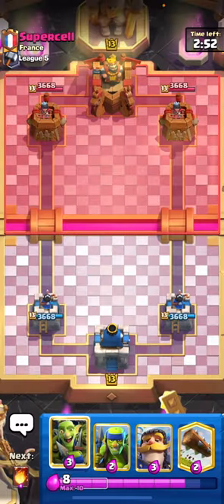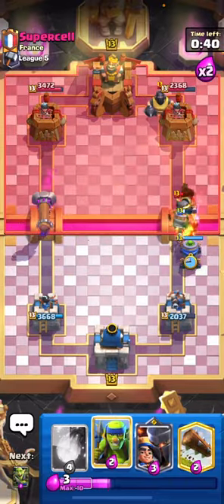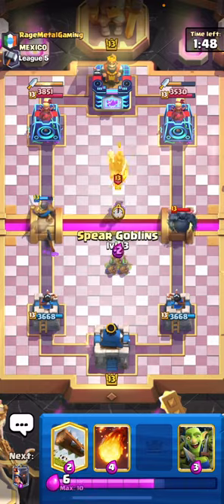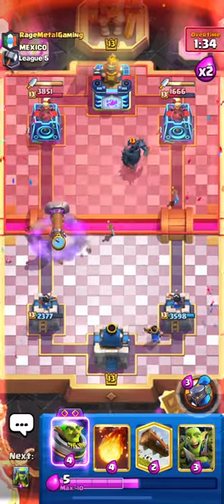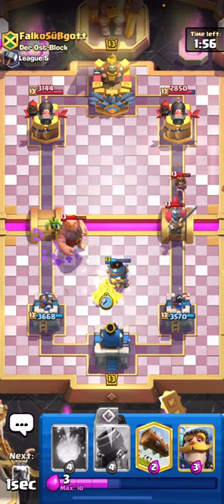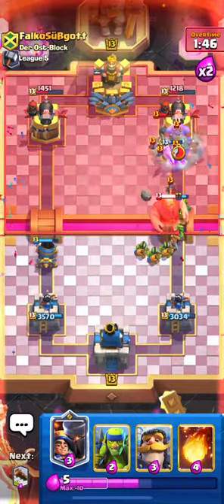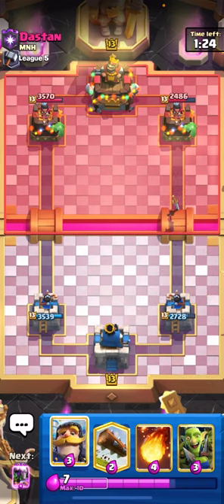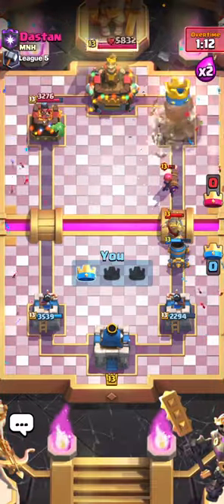THE *CRAZIEST* MORTAR DECK EVER CREATED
This is a a Top Ladder video of the best Mortar Deck on Clash Royale, and can be played  in Ultimate Champion. Please subscribe if you enjoy, and leave a comment if you'd like any help on how to make a deck for ladder, I will gladly help anyone out :) Thank you for watching!

My name is Ben, and I play the Supercell game Clash Royale, where I play top ladder for fun. My favourite deck to run is mortarbait, however I play all kinds of decks and will post my matches with them. I also post tips, and am always happy to help people with anything on Clash Royale. I love and appreciate all of you who support me ❤️

0:00 Intro
0:08 Vs MK Balloon
3:27 Vs Bridge Spam
8:00 Vs Giant GY
12:01 Vs Logbait

THE  DECK 👀
Mortar (EvoMortar), Battle Ram (Evo Battle Ram), Little Prince, Knight, Goblin Gang, Spear Goblins, Fireball, Log